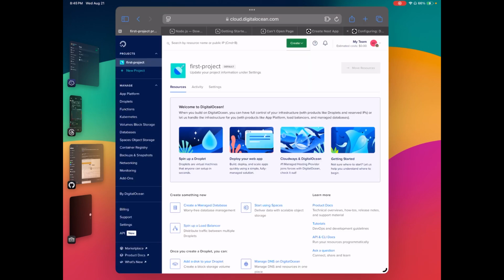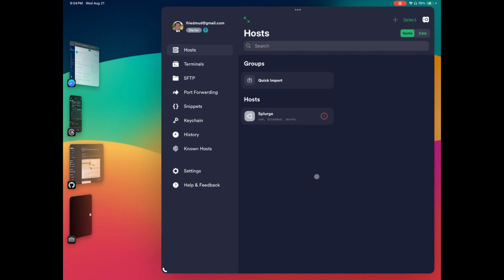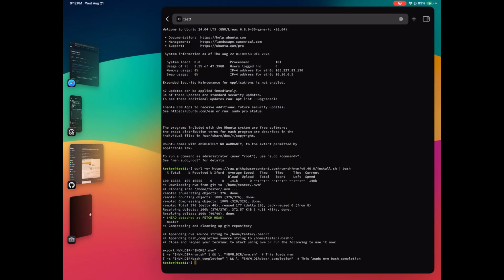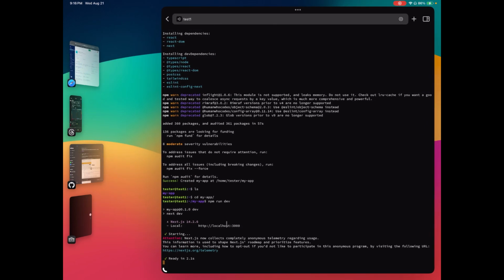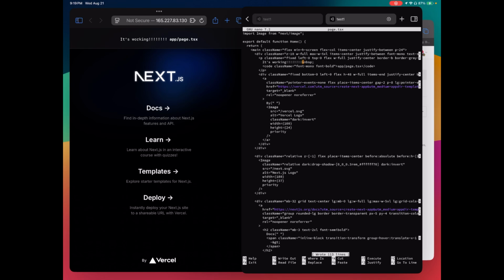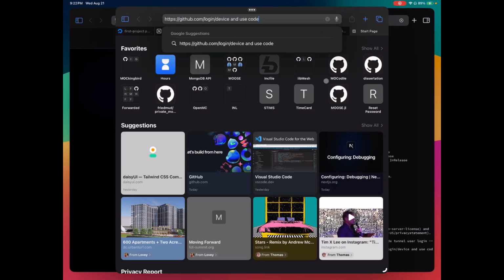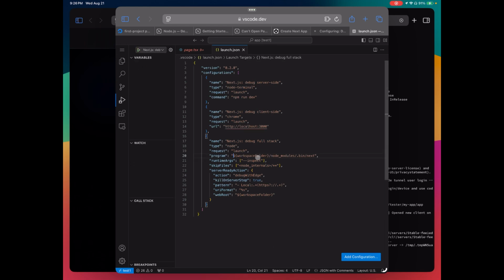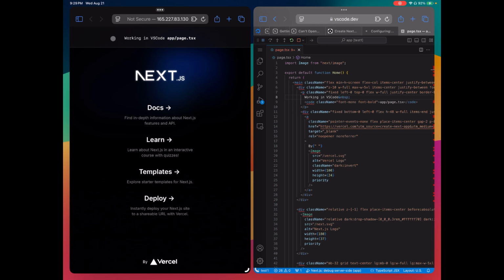iPad Web Development - NodeJS, Next.js, and VSCode on a Digital Ocean VPS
Everything you need to know to transform your iPad into a web development platform!  Spin up a Digital Ocean VPS, install NodeJS, setup a Next.js development environment, install VSCode, and setup a tunnel through vscode.dev .

: an all new way to budget that still lets you enjoy your money!

Commands used:
Add user: adduser USERNAME
Add user to group: adduser USERNAME GROUPNAME
Install NVM: curl -o | bash
Install NodeJS: nvm install 20
Install Next.js: npx create-next-app@latest
Edit on the command line: nano FILENAME
Install VSCode: sudo snap install --classic code
Start VSCode tunnel: code tunnel

00:00 Introduction
01:15 Create Digital Ocean VPS
03:52 Connect to the VPS using SSH
04:30 Add a user
06:00 Install NodeJS
07:45 Setup Next.js
12:18 Install VSCode
16:39 Setup VSCode Debugging
19:47 Edit and See Changes Instantly